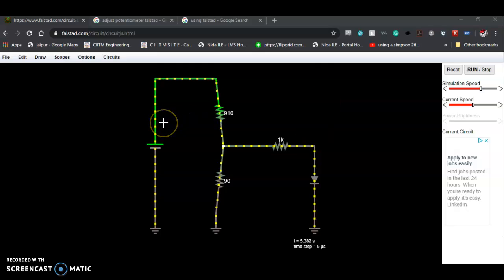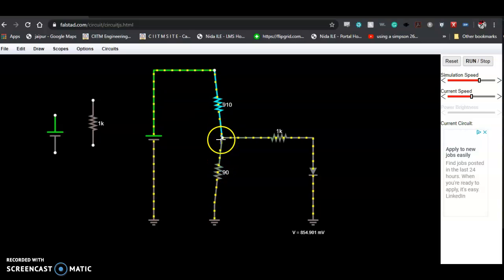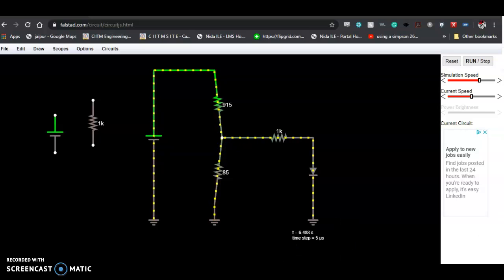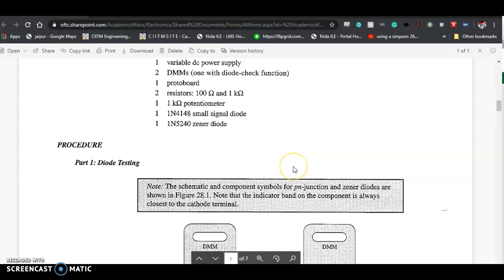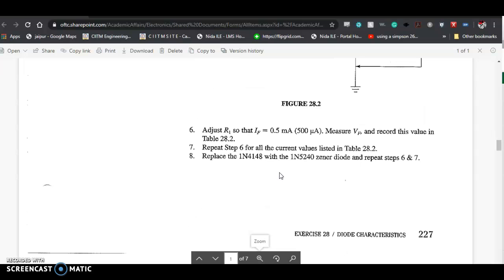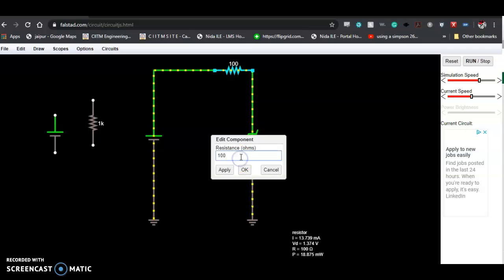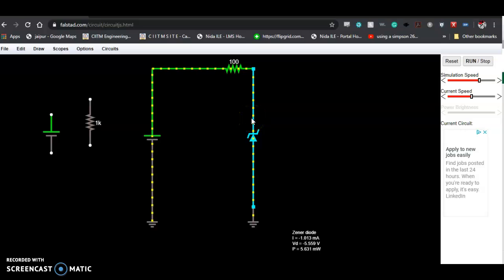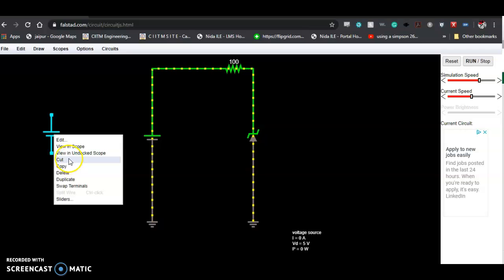Paynter Lab 28